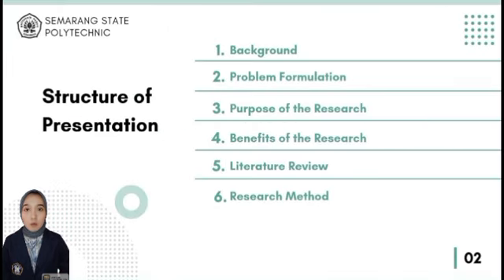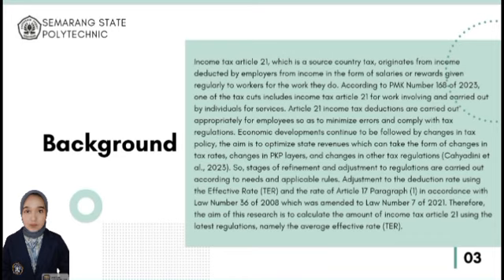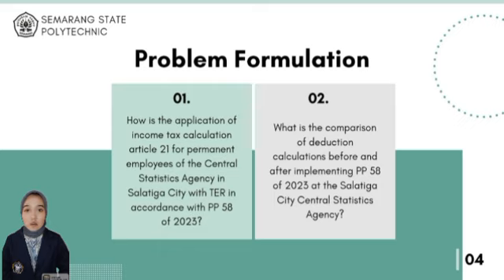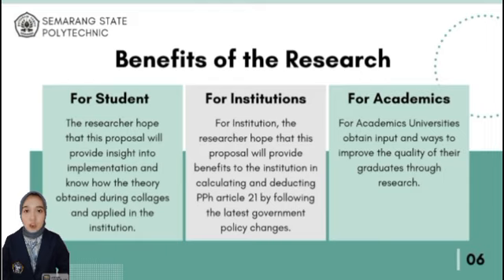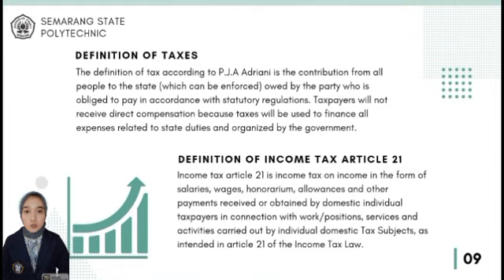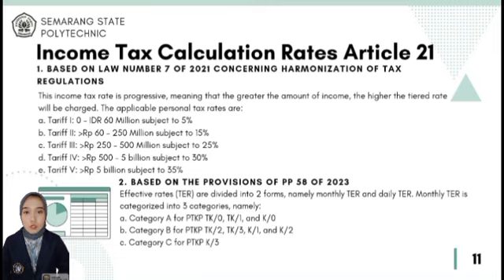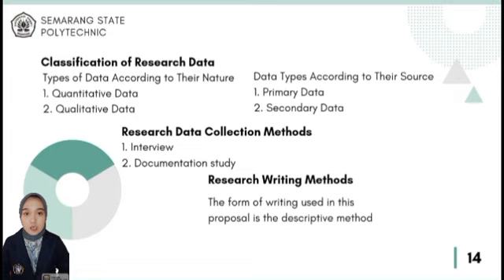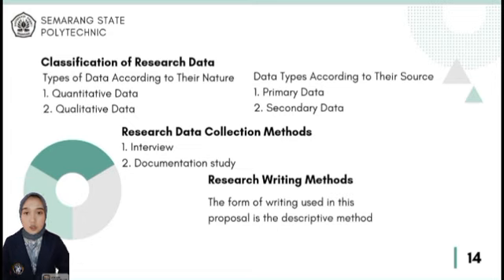FINAL PROJECT PROPOSAL _ SARAH AULIA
Judul   : Calculation of Income Tax Article 21 on Permanent Employees of the Central Statistical Agency in the City of Salatiga Year 2024
Nama : Sarah Aulia W
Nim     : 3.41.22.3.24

Deskripsi :
Perkembangan perekonomian terus berjalan diikuti perubahan kebijakan perpajakan, tujuannya adalah untuk mengoptimalkan penerimaan negara yang dapat berupa perubahan tarif pajak, perubahan lapisan PKP, dan perubahan peraturan pajak lainnya maka dilakukan tahapan penyempurnaan dan penyesuaian terhadap peraturan sesuai kebutuhan dan aturan yang berlaku. Penyesuaian dengan tarif pemotongan menggunakan Tarif Efektif Rate (TER) dan tarif Pasal 17 Ayat (1) sesuai Undang-Undang Nomor 36 Tahun 2008 yang diubah menjadi Undang-Undang Nomor 7 Tahun 2021